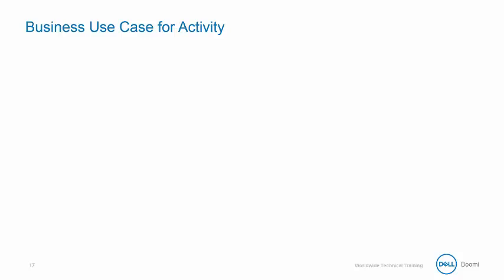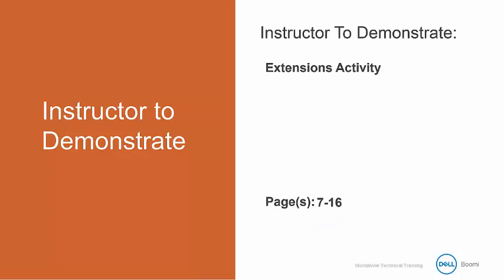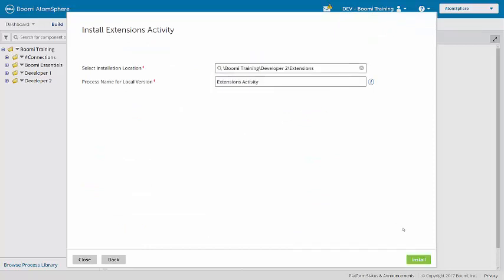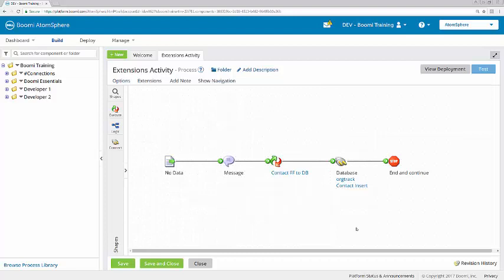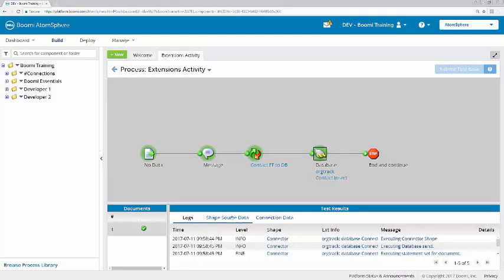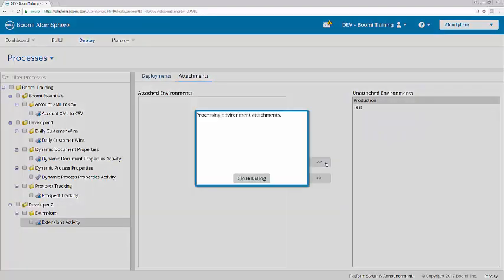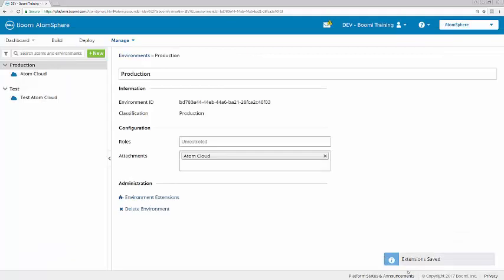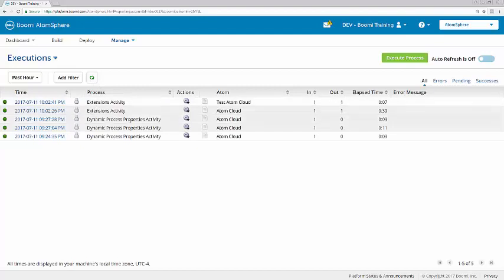Boomi Training tutorial 3| Boomi professional developer | Extensions Activity